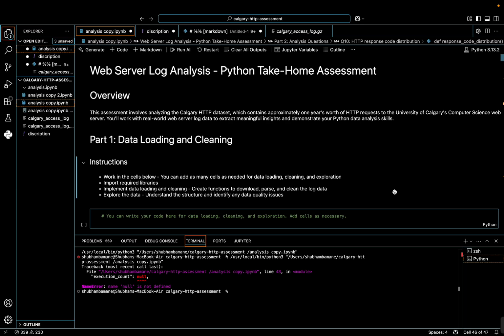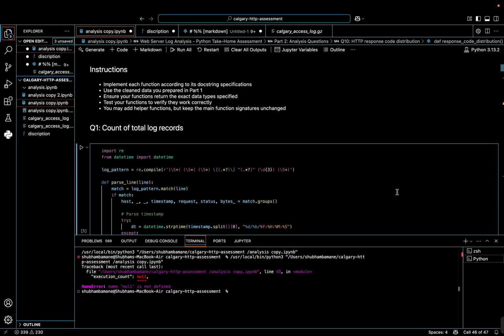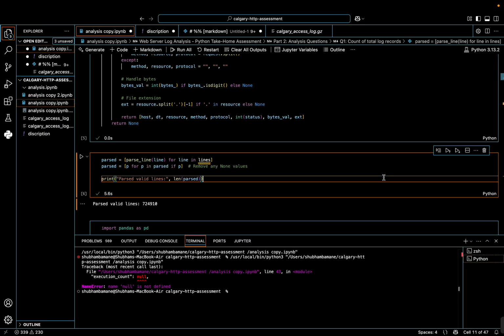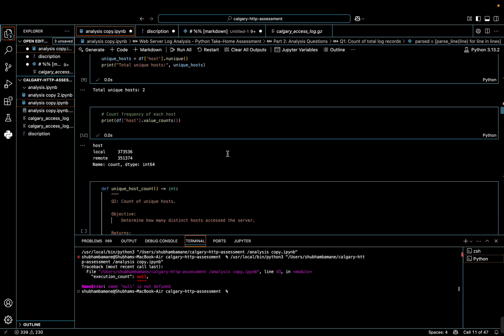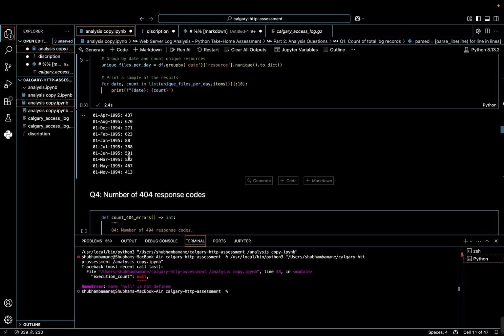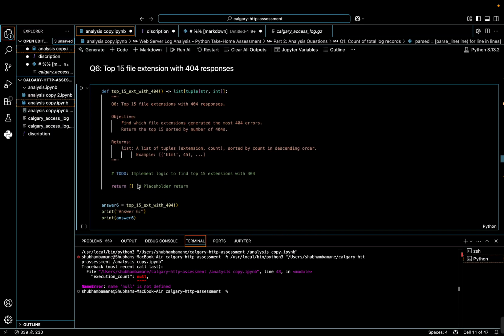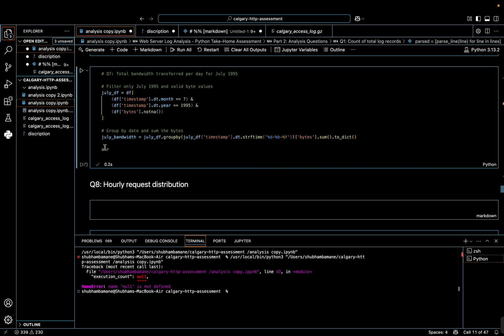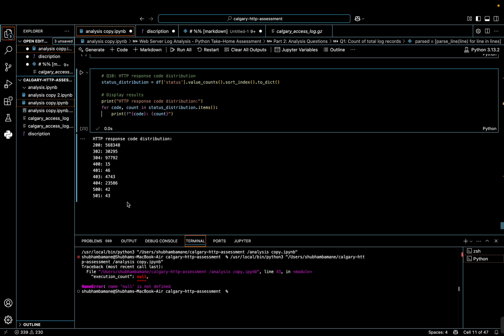Web Server Log Analysis - Python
📊 Web Server Log Analysis - Python Take-Home Assessment

Submitted by: Shubham Bama📊 Web Server Log Analysis - Python Take-Home Assessment

Submitted by: Shubham Bamane
Assessment Title: Web Server Log Analysis
Organization: MapUp AI (Take-Home Assignment)

In this video, I walk through my end-to-end solution for analyzing the Calgary HTTP web server log dataset using Python and Pandas.

🔍 Topics covered in this project:
- Data download and decompression using urllib and gzip
- Parsing Apache HTTP logs with regex
- Timestamp formatting and datetime filtering
- Data cleaning and validation
- Exploratory analysis using Pandas
- Answering 10 real-world server log analysis questions:
  1. Total log records
  2. Unique hosts
  3. Unique filenames per day
  4. Count of 404 errors
  5. Top 15 filenames causing 404s
  6. Top 15 file extensions with 404s
  7. Daily bandwidth in July 1995
  8. Hourly request distribution
  9. Top 10 requested files
  10. HTTP status code distribution

📁 Files included in submission:
- `analysis.ipynb`: Jupyter notebook with code and output
- `analysis.html`: Exported HTML version of notebook
- `transcript.txt`: Auto-generated video transcript
- `README.md`: (optional notes and assumptions)

🎥 Recorded and explained by me as part of the take-home evaluation.
🔐 This video is set to **Unlisted** and only accessible via this link.

Thank you for reviewing my submission!

  1. Total log records
  2. Unique hosts
  3. Unique filenames per day
  4. Count of 404 errors
  5. Top 15 filenames causing 404s
  6. Top 15 file extensions with 404s
  7. Daily bandwidth in July 1995
  8. Hourly request distribution
  9. Top 10 requested files
  10. HTTP status code distribution